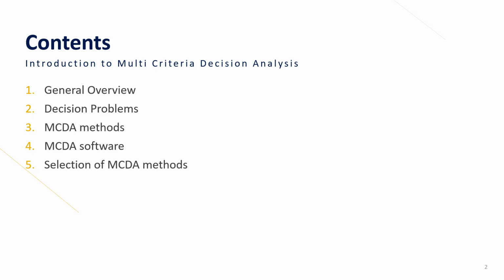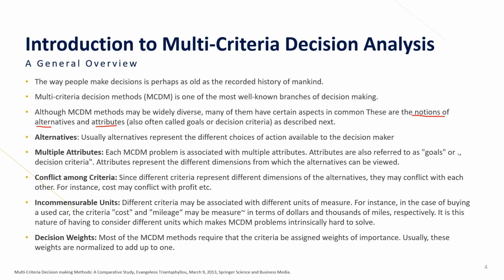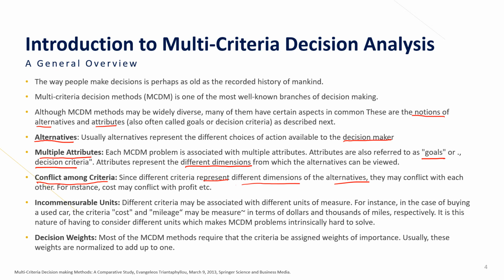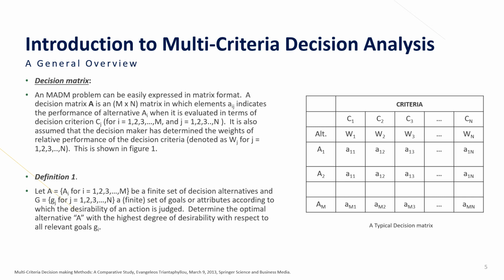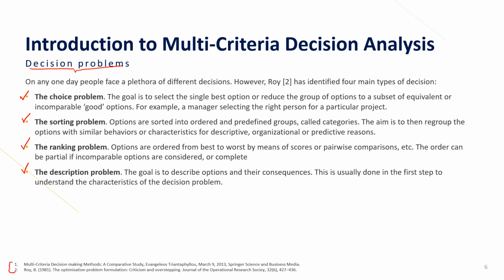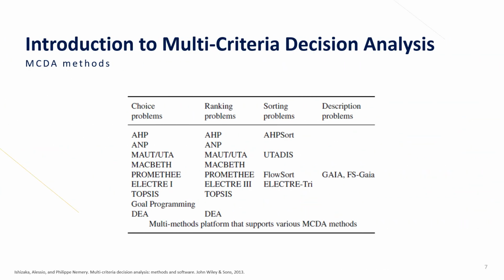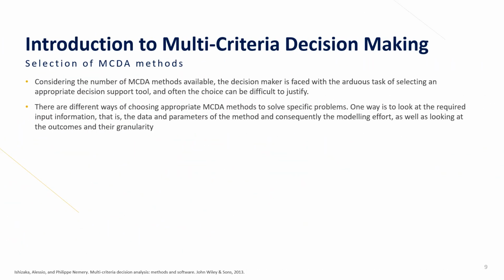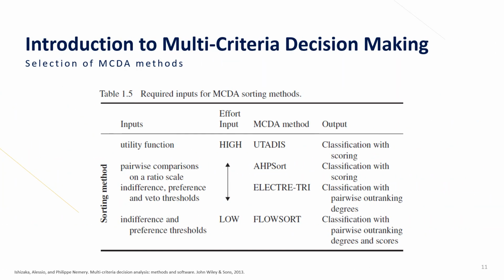MCO - S1 - Introduction MCDA